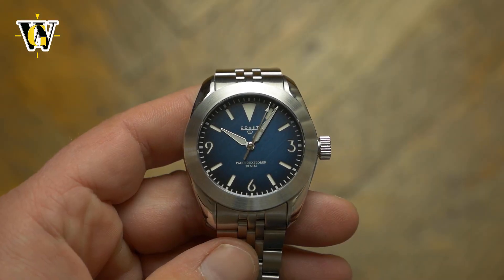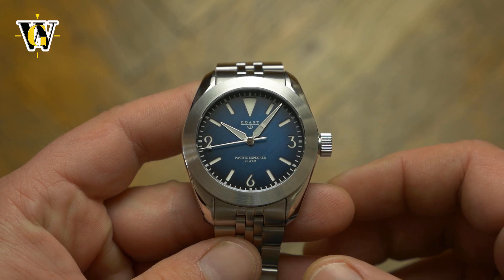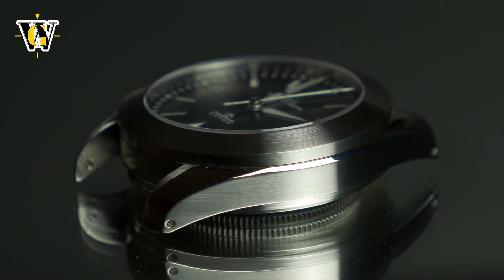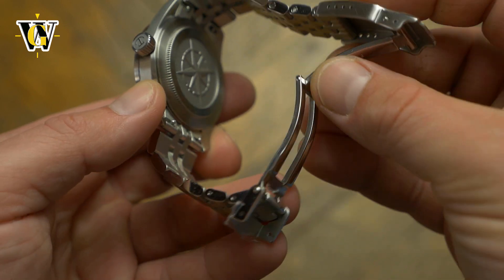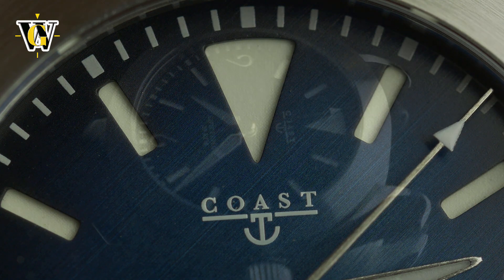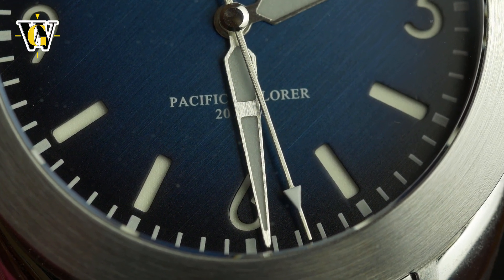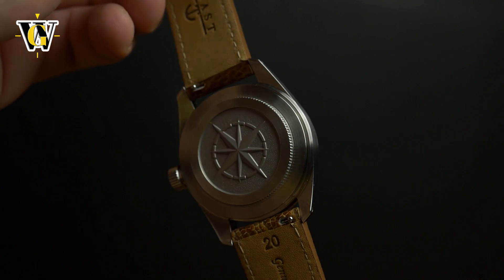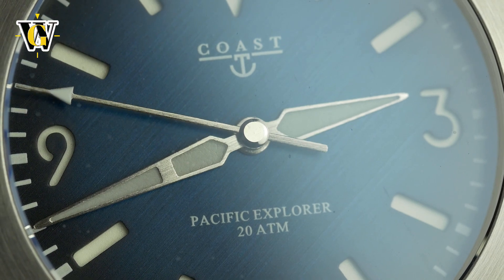Coast Watches Pacific review - a beautiful blend of styles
Today a review of the Coast watches Pacific, a watch that blends different styles to make for an excellent daily wear sports watch that can work as a diver if you opt for a 60 minute dive bezel, while this solid bezel model makes it look rugged and more befitting for field usage.

The dial on this is the real star of the show, not only because of the excellent sandwich construction but also the beatiful color and brushed finish which makes it unique and a real eye catcher without sacrificing legibility which is excellent!

With a Selitta SW200 underneath and all the modern materials you expect from a modern watch this is a really cool and original alternative for those who don't suffer from branding.